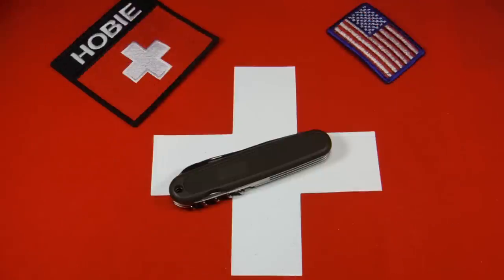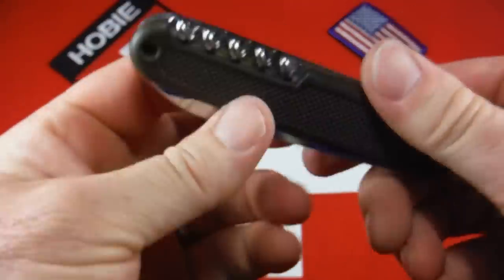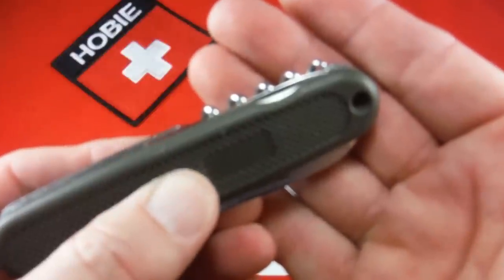Victorinox Trooper- civilian version of the German Army Knife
Correction: in the video I refer to this as the "Safari Trooper".  That  was the version with the red nylon handles.  This version was simply called the "Trooper".  Sorry, SOLD!